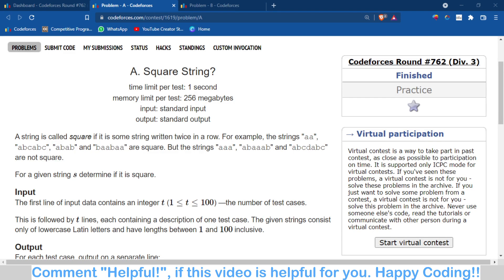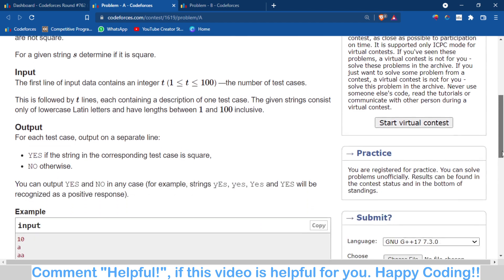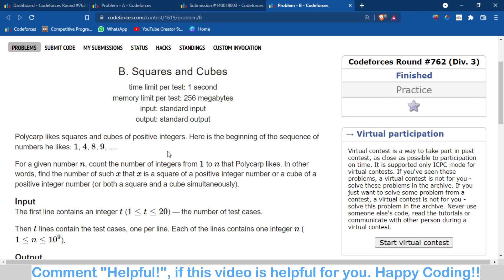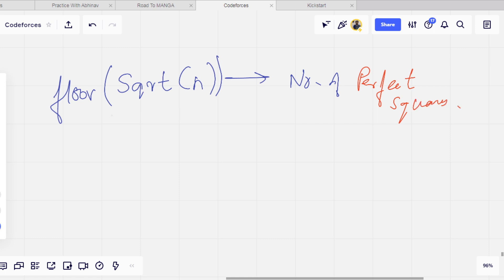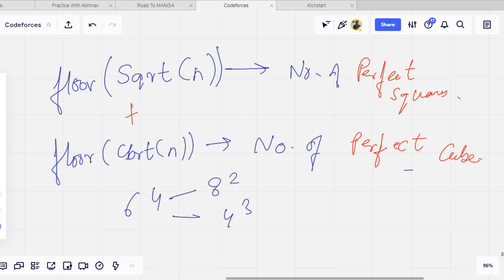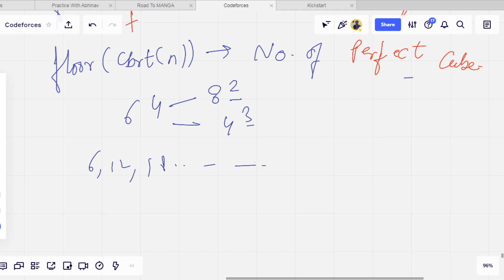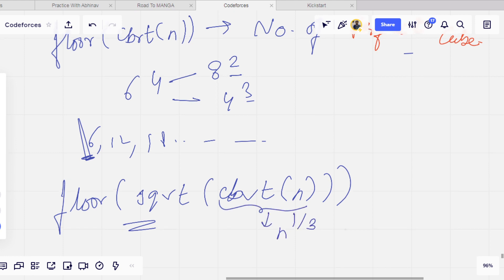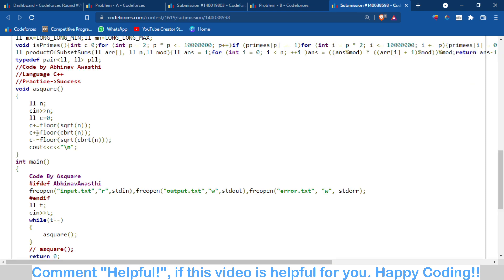Problem A&B | A. Square String? | B. Squares and Cubes | Codeforces Round 762 | Solution